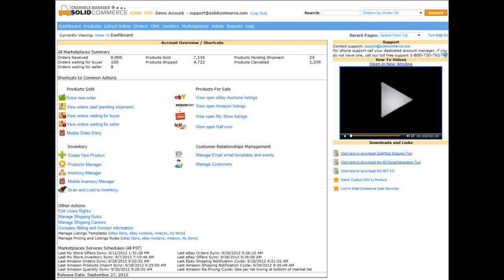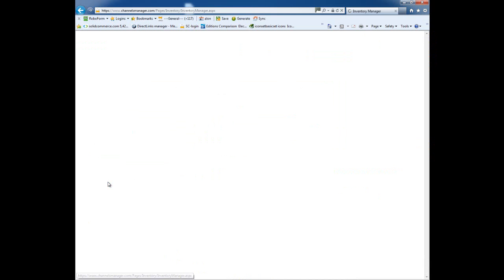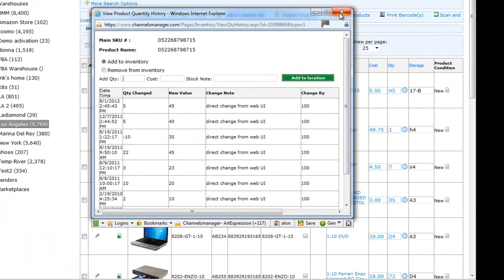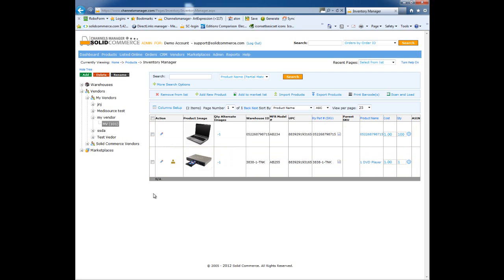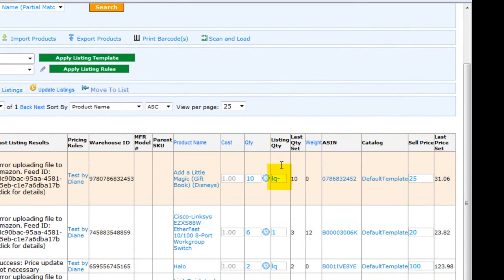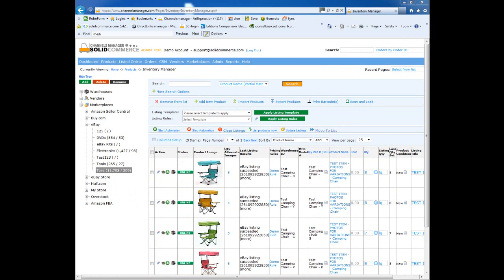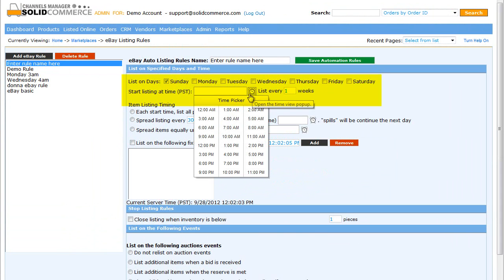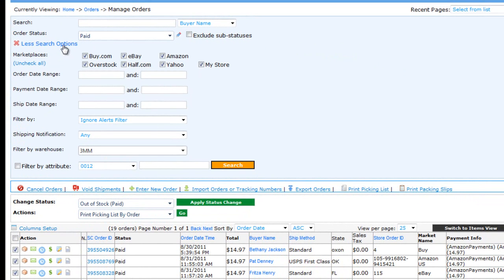SolidCommerce Demo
Solid Commerce provides innovative web-based software to help online retailers maximize their profits across multiple channels such as eBay, Amazon, Yahoo Store or other online markets.

With 100% web-based features such as inventory management, vendor management, automated shipping and fulfillment, e-Commerce store and more, Solid Commerce is the complete solution for your online business